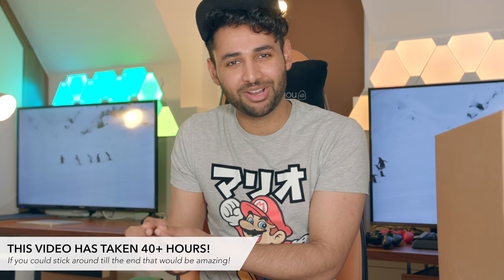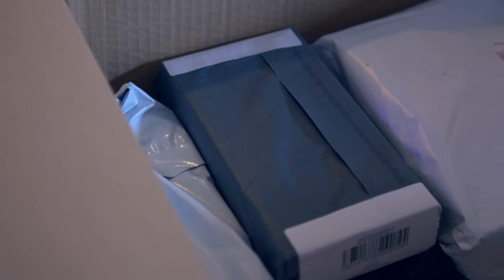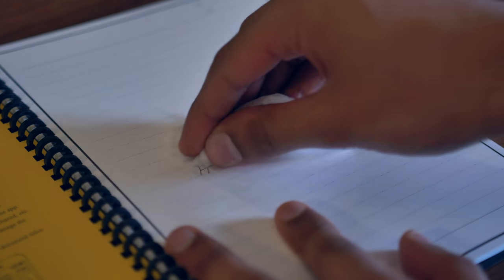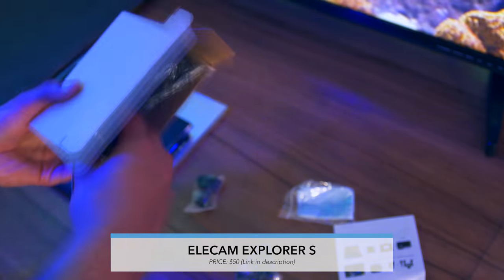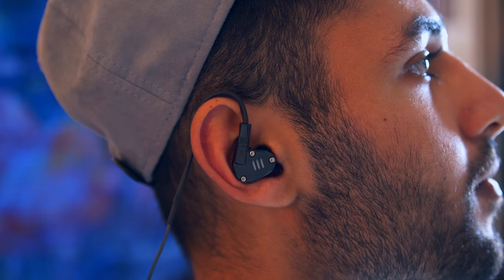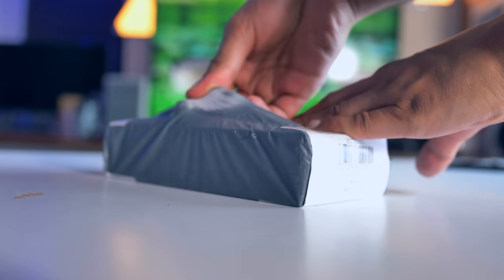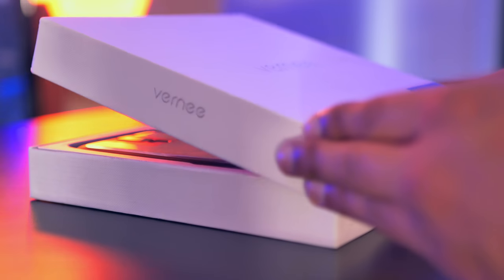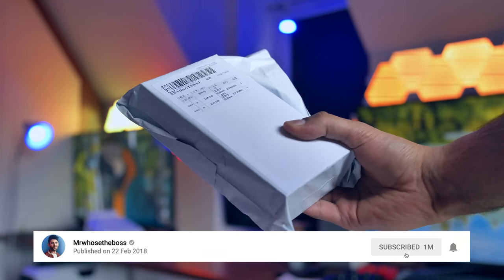The ULTIMATE Smartphone Unboxing!!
OnePlus 6?  Samsung Note 9?  This is the biggest Android Smartphone Mystery Unboxing I have ever made on the channel!